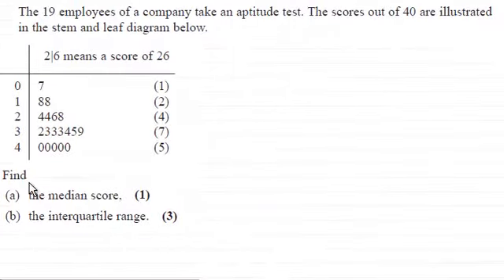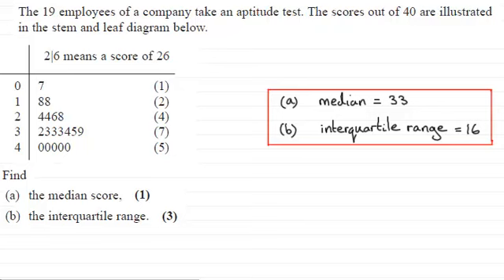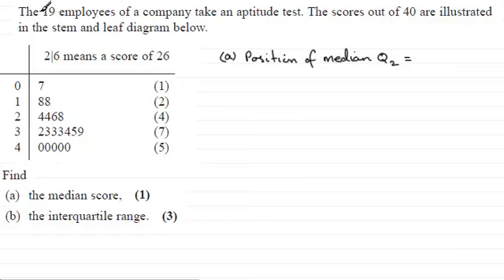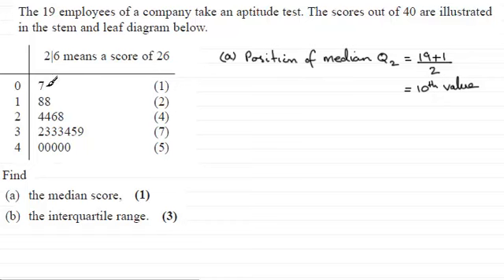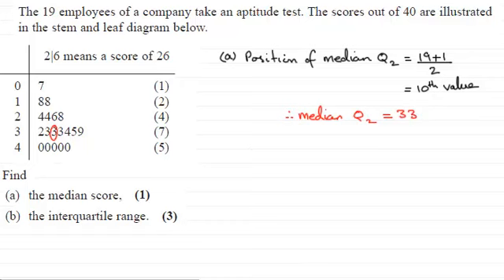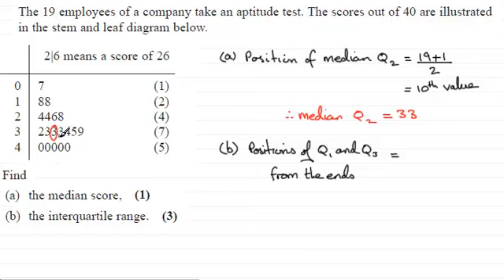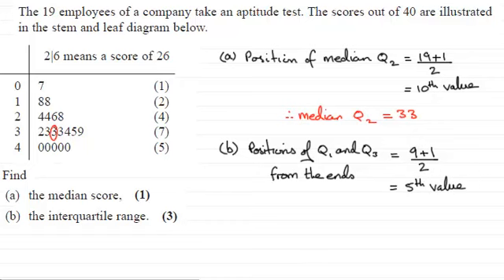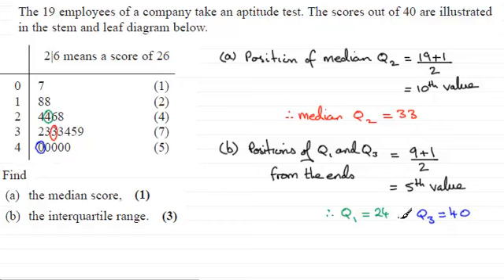Quartiles - Stem leaf diagram : S1 Edexcel January 2010 Q2(a)(b) : ExamSolutions Maths Revision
for the index, playlists and more maths videos on quartiles, stem leaf diagrams and other maths topics.